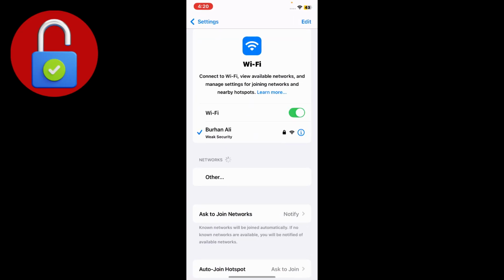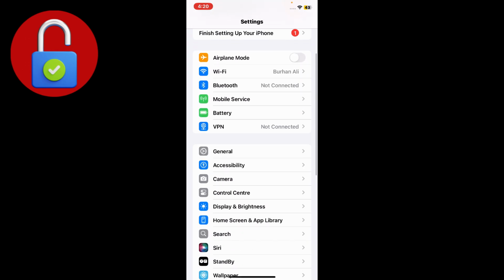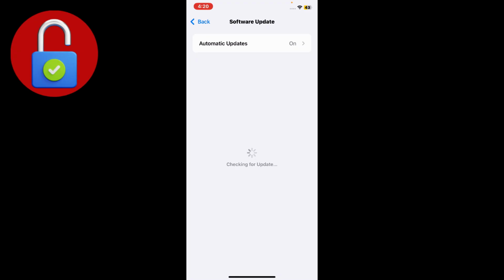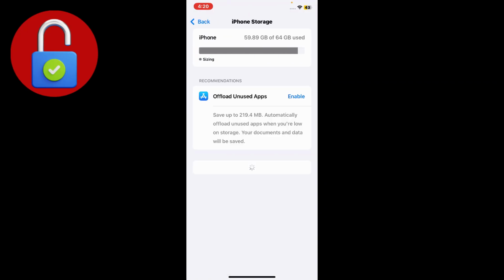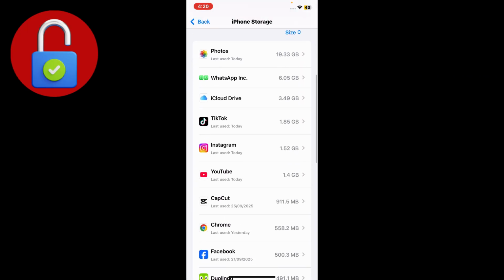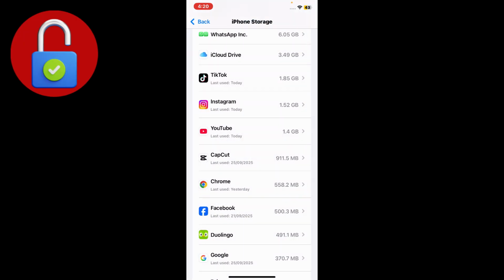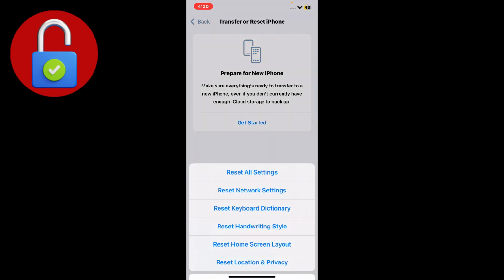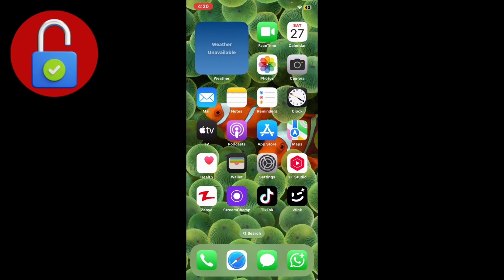YouTube Keeps Crashing On iPhone? Fix It Now 📱